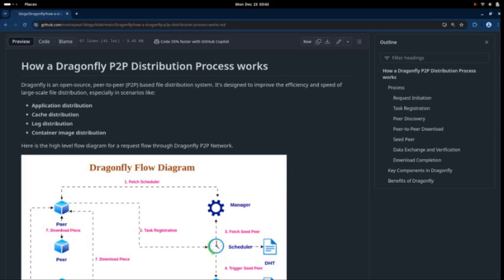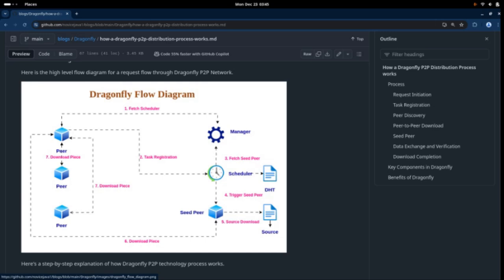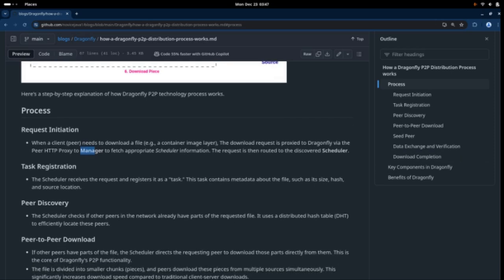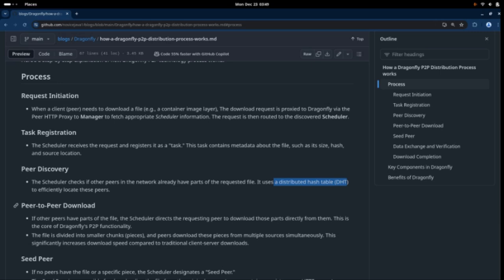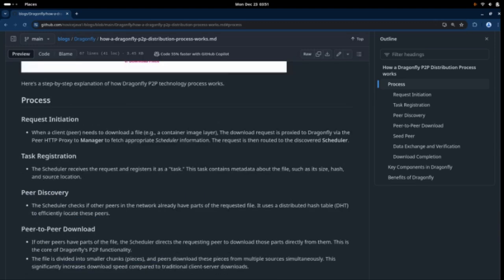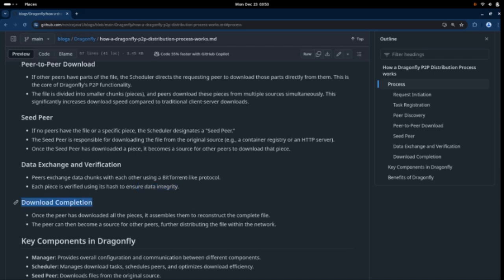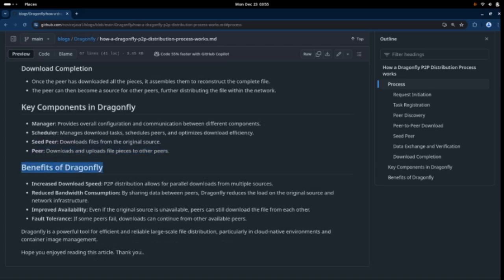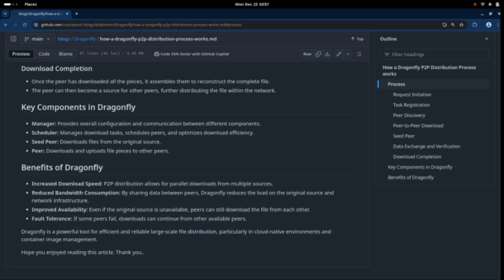How a Dragonfly P2P Distribution Process works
Dragonfly is an open-source, peer-to-peer (P2P) based file distribution system. It's designed to improve the efficiency and speed of large-scale file distribution, especially in scenarios like.